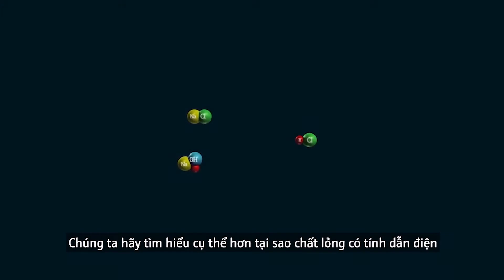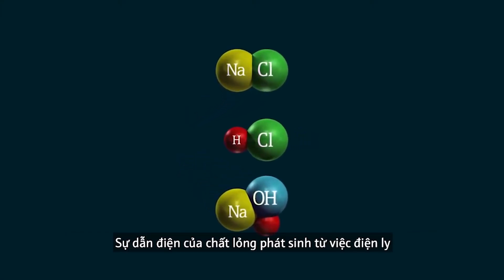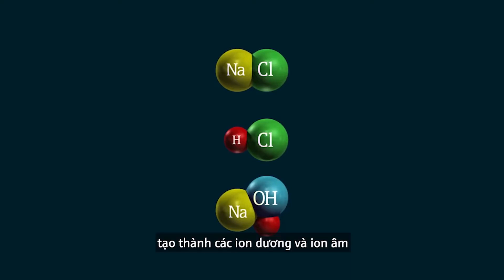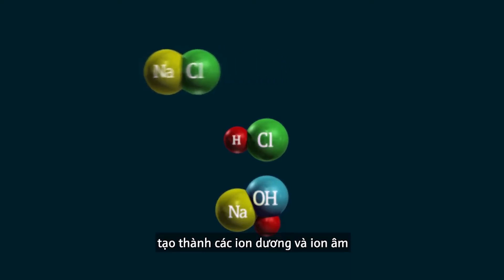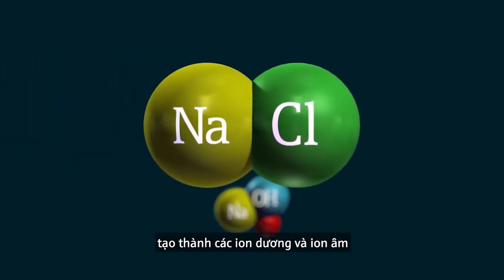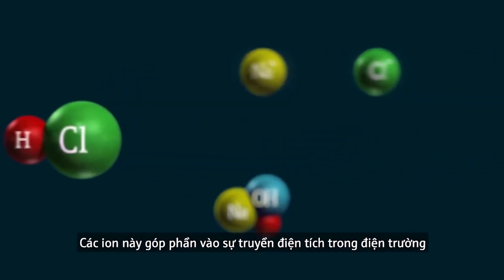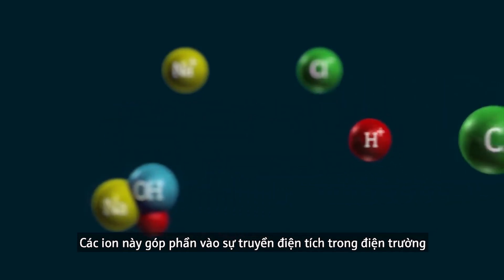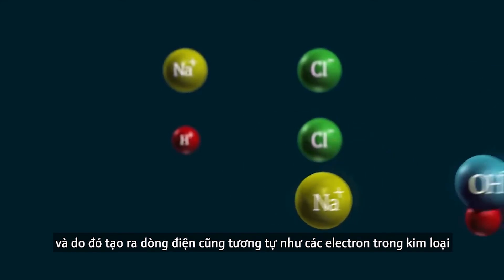Nguyên lý đo độ dẫn điện của chất lỏng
Độ dẫn điện của chất lỏng có thể được đo bằng nguyên lý Conductive (kiểu tiếp xúc) hoặc nguyên lý Inductive (kiểu cảm ứng điện từ) . Video này sẽ trình bày về các nguyên lý đo độ dẫn điện và nguyên lý làm việc của các phép đo này.